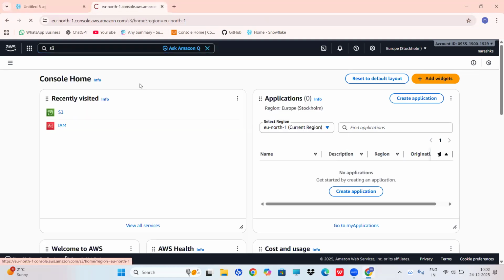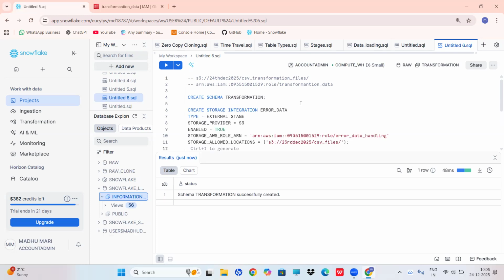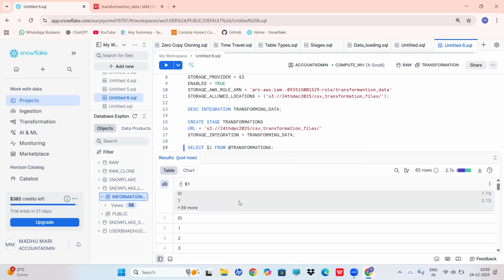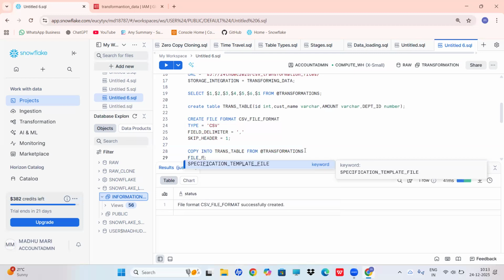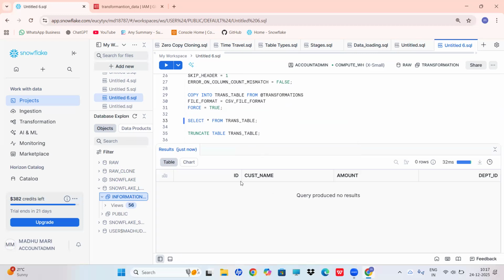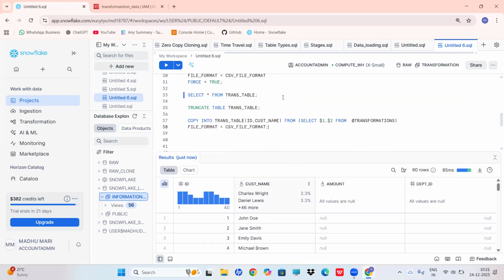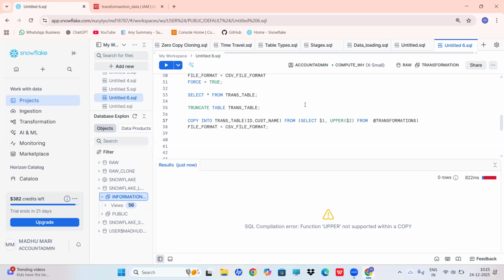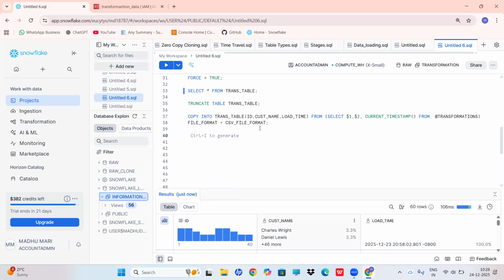Transformations with COPY Command in Snowflake | Time Variant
WHAT YOU LEARN IN DAY 16
Why transforming during load is faster and cheaper. COPY INTO with embedded SELECT. Type casting: TO_DATE TO_TIMESTAMP TRY_CAST. String manipulation: UPPER LOWER TRIM REPLACE. Deriving new columns from file columns. Combining multiple columns into one. Adding constants and metadata columns. IFF and CASE WHEN during COPY. Hashing: SHA2 MD5. COPY transformation limitations. COPY transform vs dbt staging model comparison.